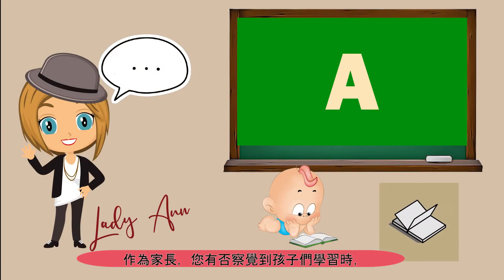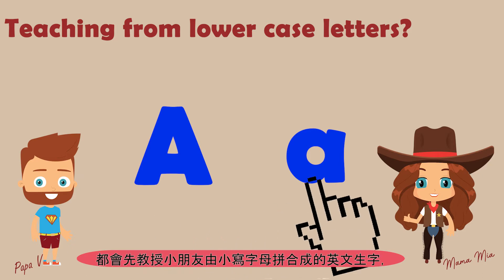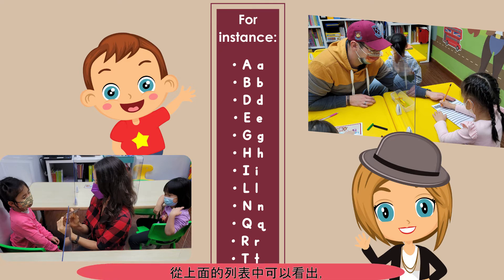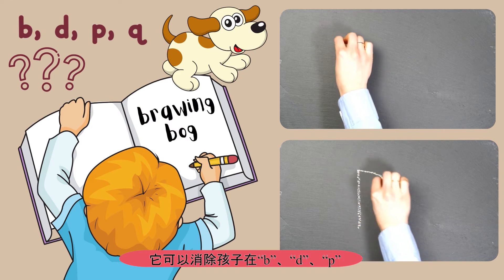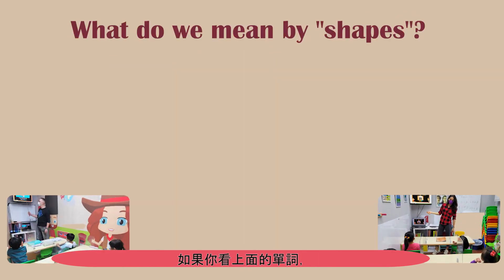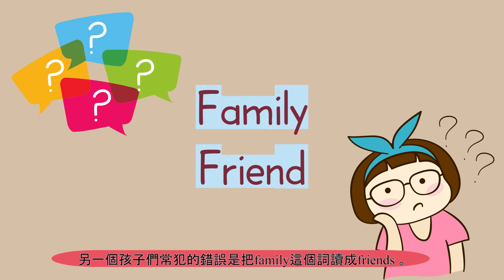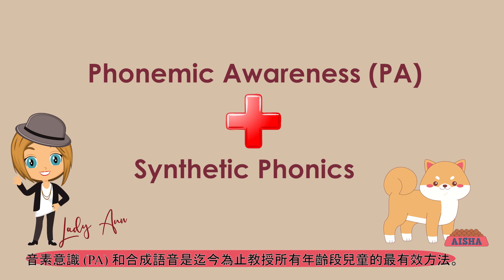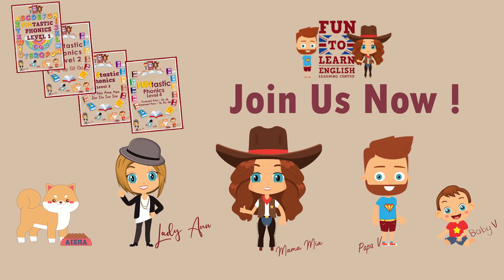FUNtastic Phonics program | Phonetic awareness | Fun To Learn English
⭐️等Ms. LeeAnn 透過以下呢個三分半鐘嘅video￼同大家講解下我地Fun To Learn 嘅FUNtastic Phonics program同坊間嘅 Phonics 課程有咩分別啦！
作為家長，您有否察覺到孩子們學習閱讀時，往往將英文單詞視為“形狀”而不僅僅是一個詞語？要有效學校拼音，必須認清小朋友們常常遇到的學習障礙並找尋一個適合您孩子的教學方法。
我們的Phonics 課程是採用什麼的教學理念？
在 Fun To Learn，我們首先剔除孩子們慣性將英文單詞視為“形狀”的本能，從而為他們培養正確的閱讀技能，以奠定持久的基礎。
我們發現許多老師或中心課程在教授拼音時都會先教授小朋友閱讀由小寫字母拼合成的英文生字，雖然這種想法看似是非常合理的，因為小寫字母是小朋友日後最常接觸到的字體，但其實這亦是一個非常有缺陷的起步點。
在我們革命性的教學當中，我們會首先運用大寫字母來教導小朋友拼讀，然後再自然、慢慢平穩地過渡到和轉換成小寫字母。這是因為在英語字母當中只有大約 10 到 12 個字母的大寫和小寫之間存在明顯的差異。
從上面的列表中可以看出，字母表中缺失的字母的大、小寫是一樣的。試想想 C 和 c，O 和 o，或 V 和 v，你就會大概明白我們的意思了。
在我們的課程中，我們發現先教導孩子大或小字母並不重要，因為無論哪種方式，他們最終都能靈活運用。以大寫字母開頭有一個顯著的好處，它可以消除孩子在“b”、“d”、“p”甚至有時是“q”等小寫字母之間的混淆，從而簡化他們的學習過程，Fun To Learn 的課程能夠大大地減少孩子在學習閱讀初期的混亂並提高您孩子的學習速度和記憶力。
通過從大寫字母開始，我們將有效剔除小朋友將英語單詞視為“形狀”的本能和壞習慣，避免他們在學習閱讀時建立錯誤的拼讀基礎。
我們所說的“形狀”是什麼意思？
如果你看上面的單詞，BARN、BORN、BURN的大寫拼寫都是矩形的。但是，如果您檢查小寫拼寫，他們會提供兒童傾向於關注的突出部分，以提供有關單詞的線索。當您開始教孩子閱讀小寫字母時，這可能會令小朋友在閱讀時傾向依賴用“形狀”來識別生詞。
以下是一些非常簡單的例子，有一個孩子把My little brother, Jayden 讀成”My little brother, Japan”。另一個孩子們常犯的錯誤是把family這個詞讀成friends 。早前，亦有一個孩子在我們的15分鐘免費評估中把“I had buffet for dinner.”讀成“I had beef for dinner.”。當孩子們在學習閱讀時過份依賴單詞的形狀去識別生詞時，就往往會發生類似這種情況。
我們使用經過科學驗證的方法
數十年的科學研究證明，音素意識 (PA) 和合成語音是迄今為止教授所有年齡段兒童閱讀的最有效方法。
世界各地都在教授閱讀，但偏偏很多學校課程以及學習中心都忽略了培養孩子PA的重要性。這是他們將來閱讀基礎和高效學習英語的重要組成部分。
沒有學不會認讀的孩子，只有沒有找到正確方法的家長。 Fun To Learn的教學方法和課程絕對可以幫助您的孩子掌握閱讀。Join us now!